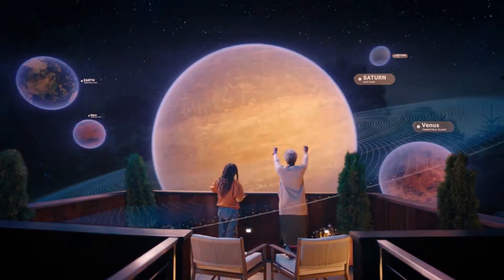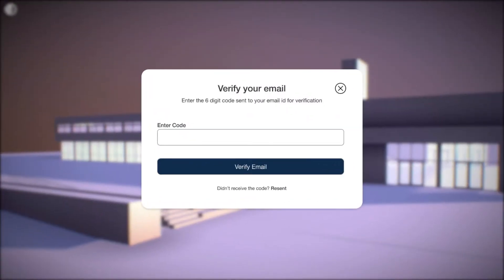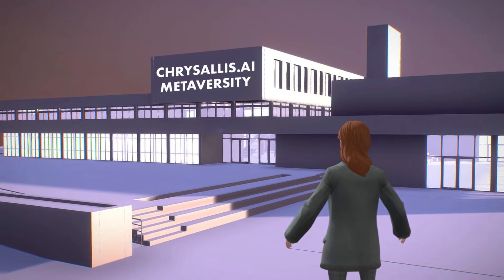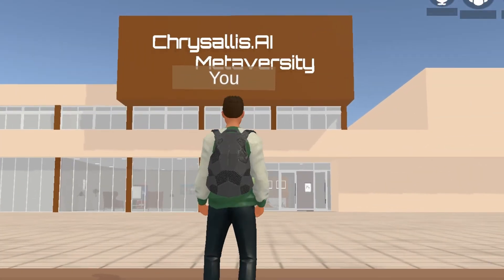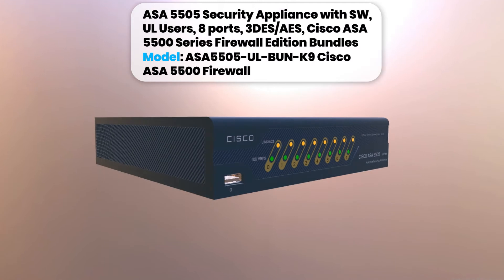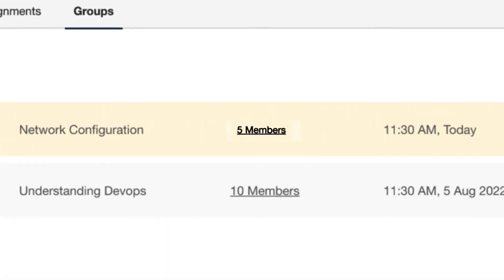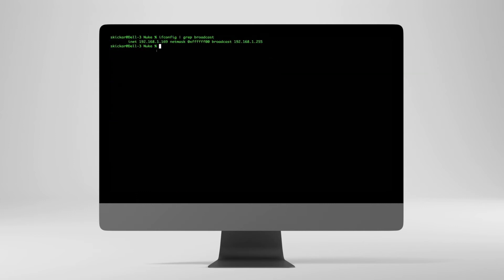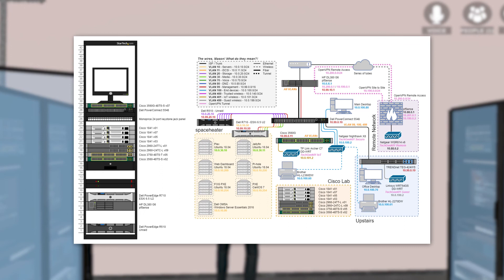Cyber Nomad: Metaversity XR EdTech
Discover the future of learning with Metaversity XR: Personalized Learning Lab featuring Fluid Behavior Analytics - watch the product demo now to learn more.